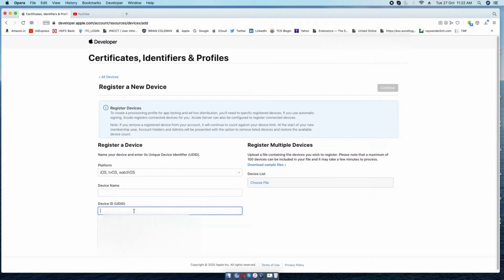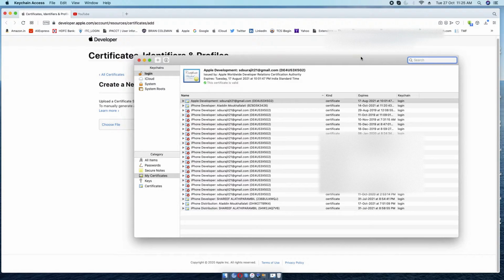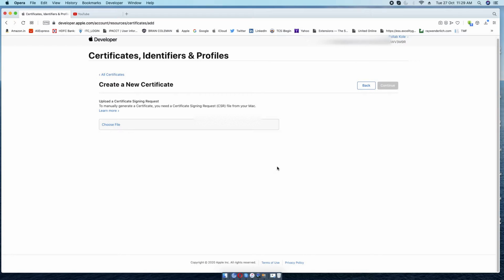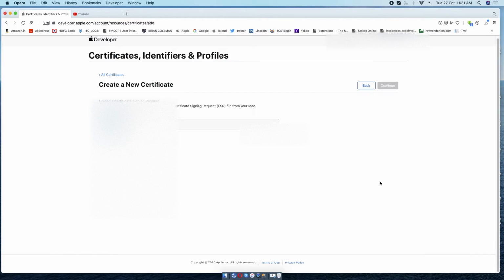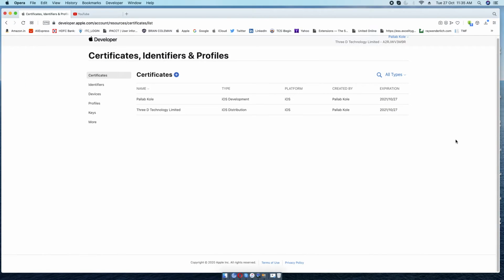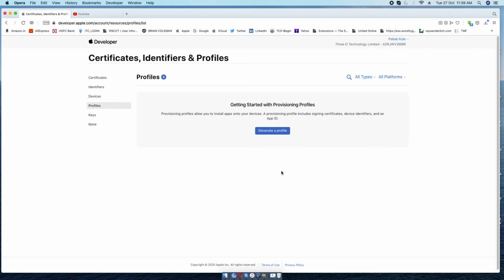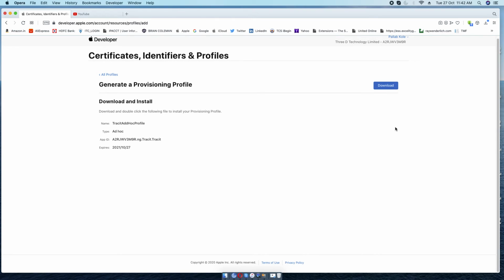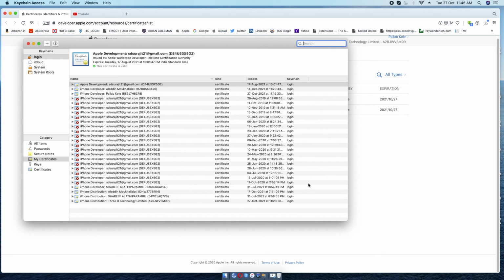Creating CSR, Certificates, Profiles For iOS/Apple Development/Distribution ProfileCreate